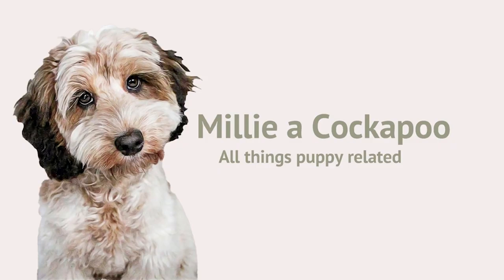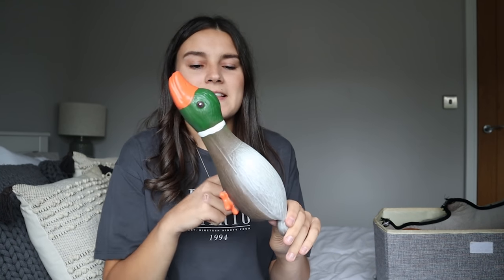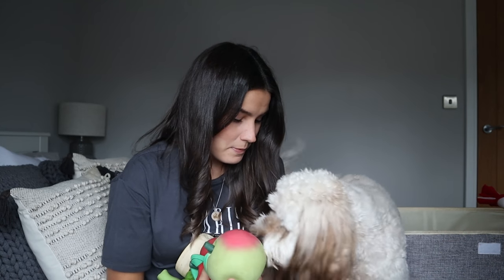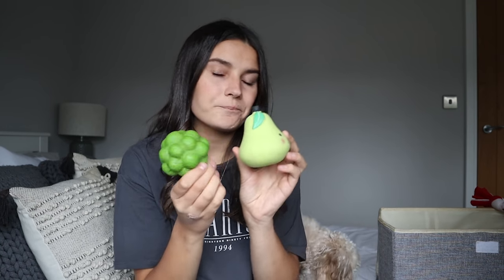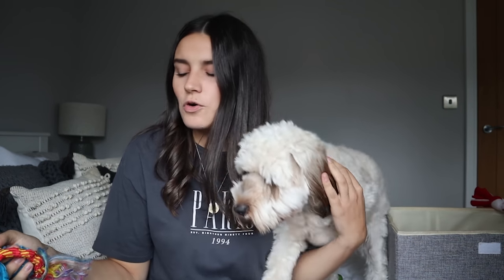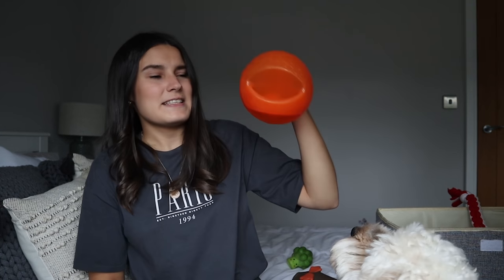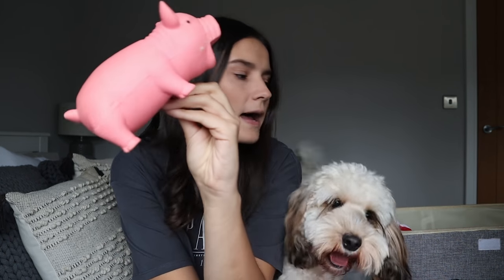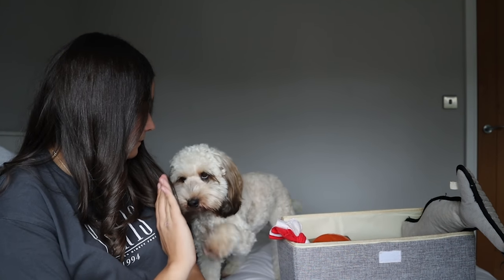THE BEST TOYS FOR COCKAPOOS: Toys your dog will love and will survive aggressive chewers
Does your dog destroy every new toy you get them? Well, Millie is the same. After much trial and error I've found a few dog toys that have lasted more than 15 minutes and Millie loves them!

Alternative duck toy from Amazon
Tug of War Toy, Ruffer and Tuffer Tug Of War Rope and Chew Dog Toy
Kong Ball
Pig Toy Amazon

Information on Millie:
Millie is an F1 miniature cockapoo, born on the 27th of June 2020. In this video she is 1 year old. She weighs 7.5kg, therefore on the smaller side of the cockapoo breed. Millie is hypoallergenic, and does not malt.